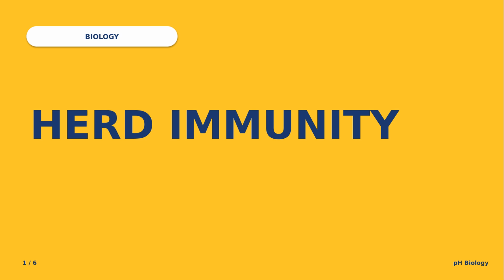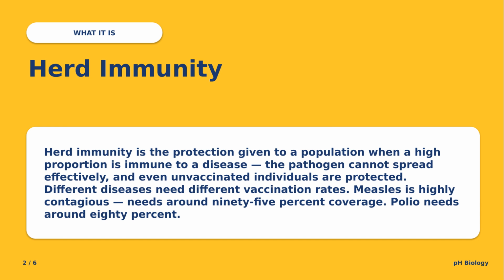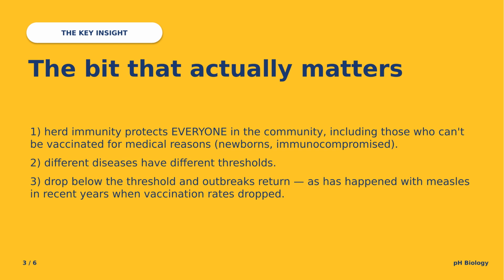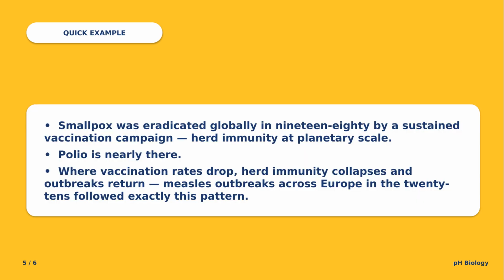Herd Immunity Explained — GCSE Biology Higher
When enough people are vaccinated, the disease can't spread.

In this video on Herd Immunity, we cover:
• What it actually means, without the textbook fog.
• Protects unvaccinated individuals (babies, immunocompromised).
• The common slip that loses marks: Herd immunity protects the WHOLE community, not just the vaccinated.